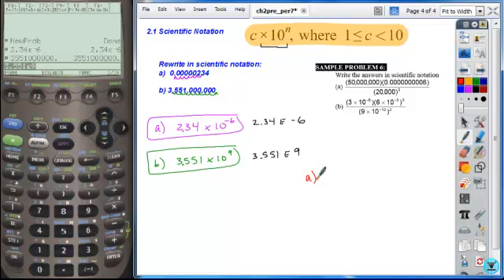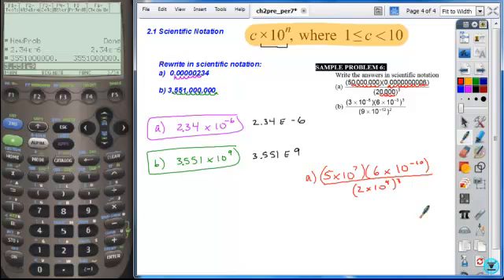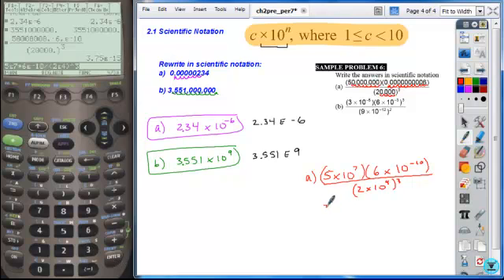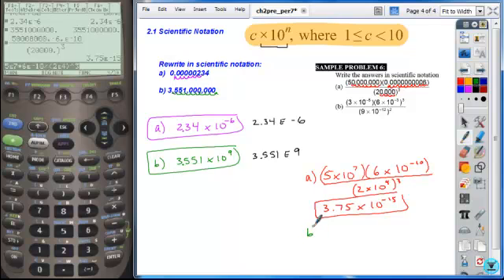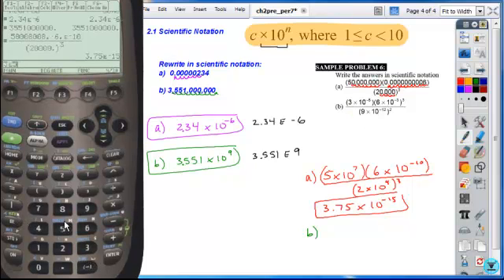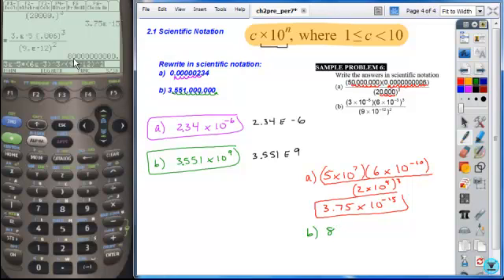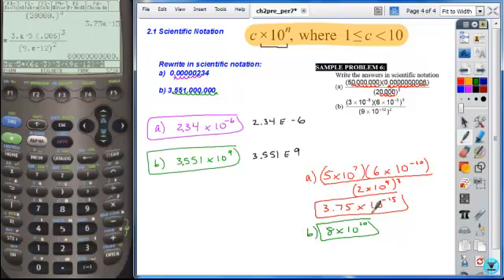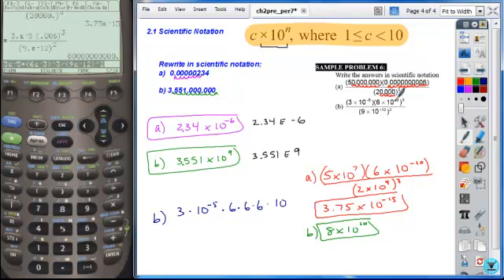2.1pre_sample6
2.1 precal prep sample problem #6